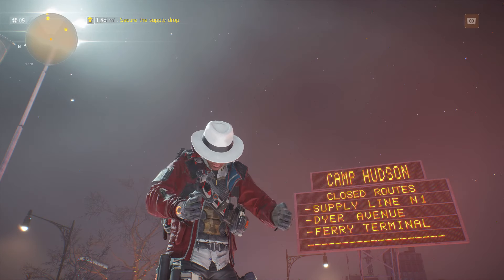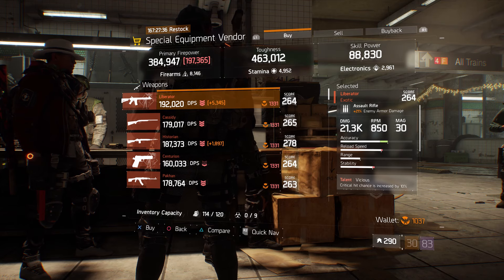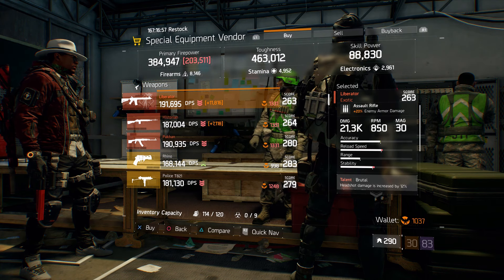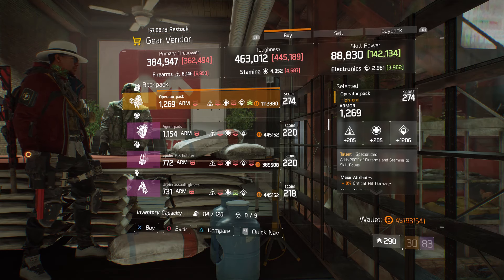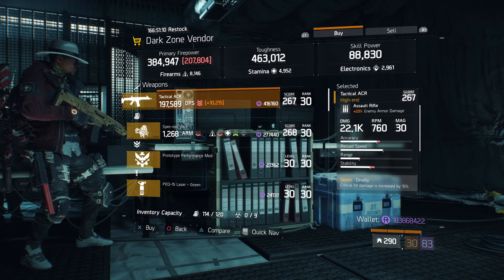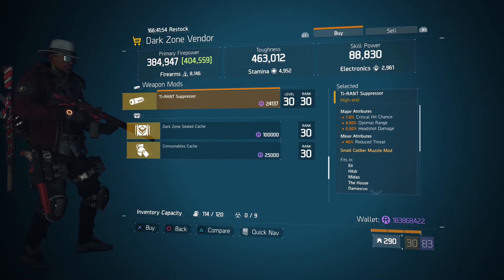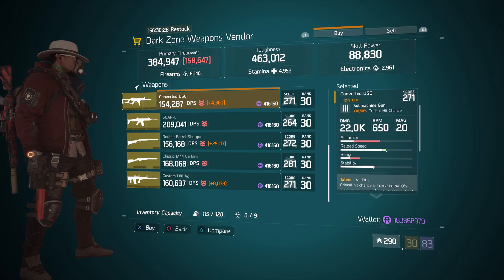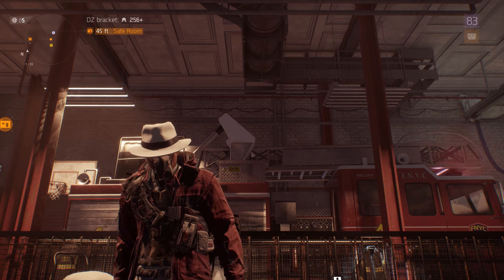THE DIVISION 1.8.3 VENDOR RESET BEST GEAR AND MODS JULY 19TH